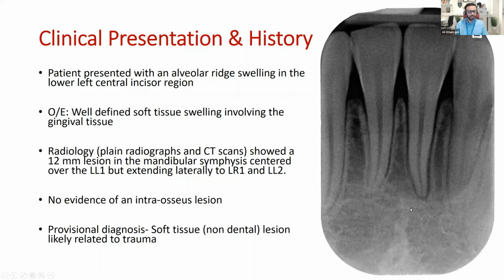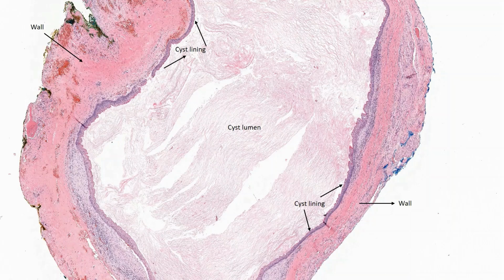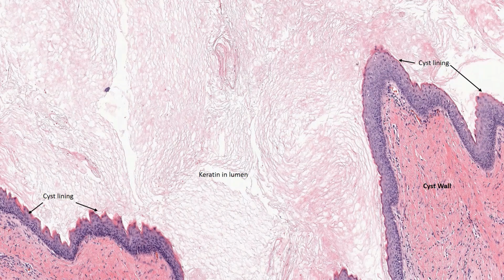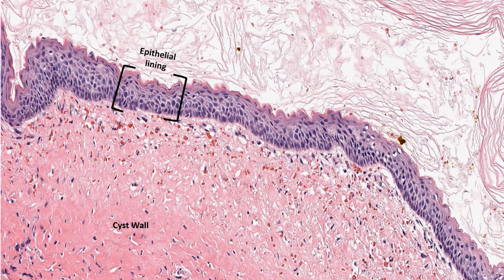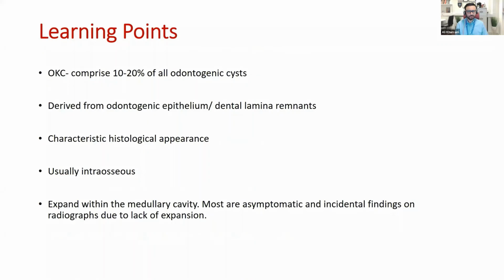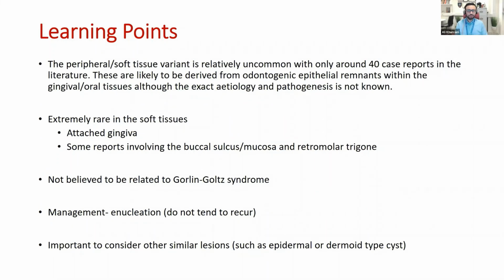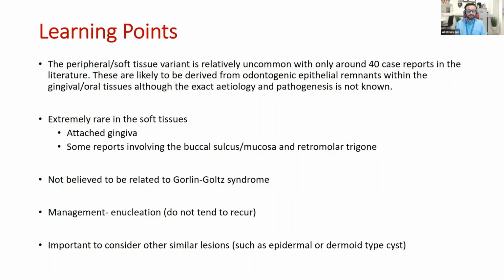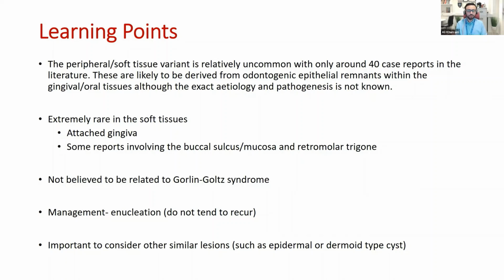BSOMP Case of the month- July 2021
The British Society for Oral & Maxillofacial Pathology (BSOMP) exists to promote training, education and standards in Oral and Maxillofacial/Head and Neck Pathology.

We have been publishing a case of the month on our website since April 2018.

For more details about July 2021's case or to view other cases, please visit bsomp.org.uk or follow us on tiwtter @theBSOMP.